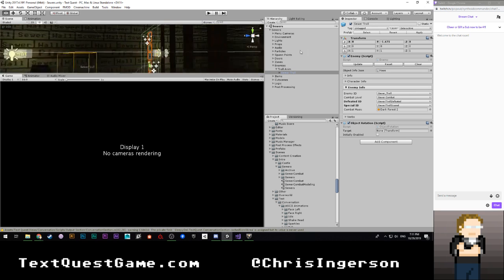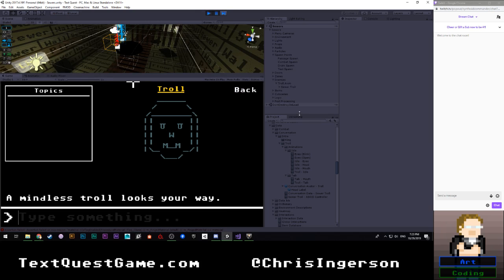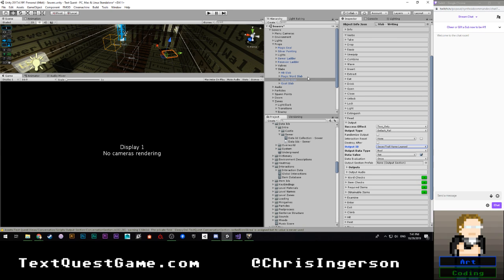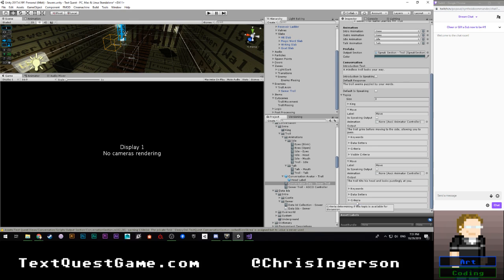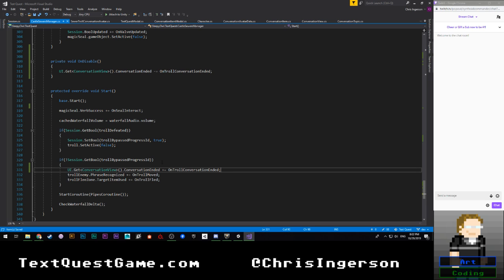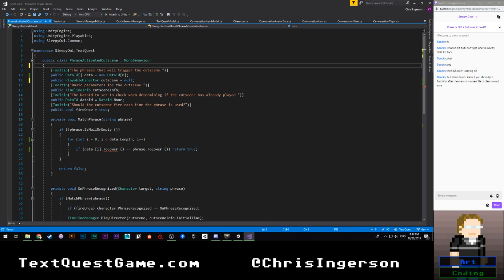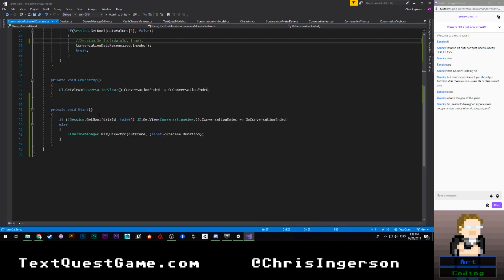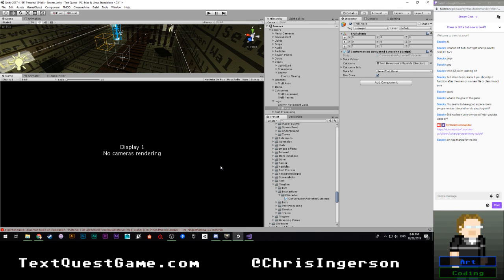Text Quest Devstream - 10/20/2019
Started work on creating conversation data for the sewer troll.